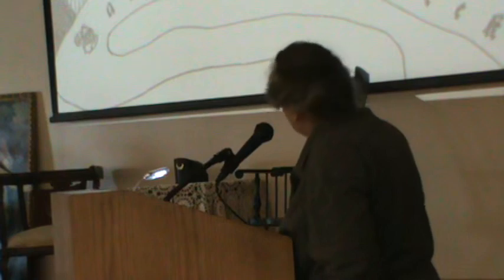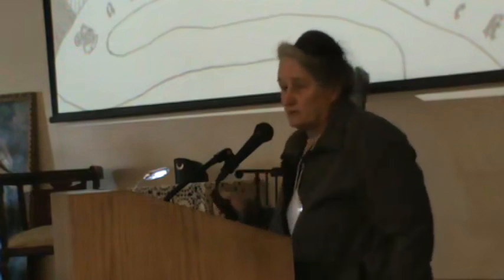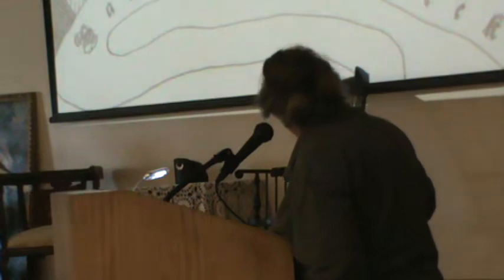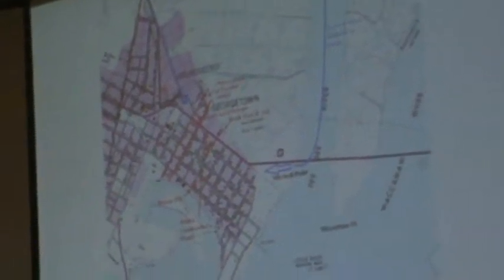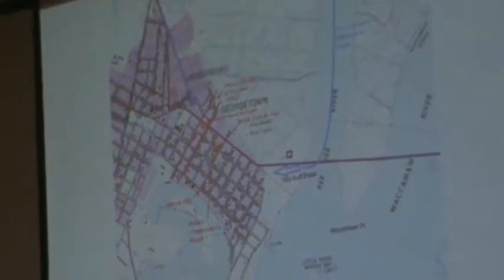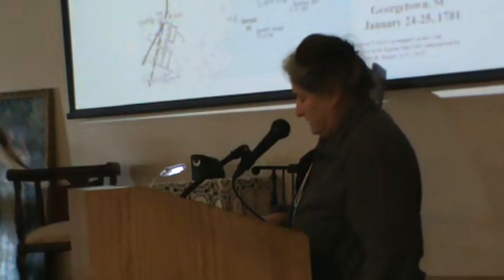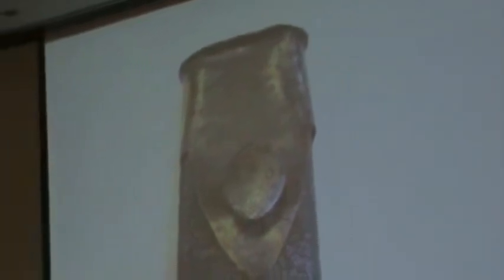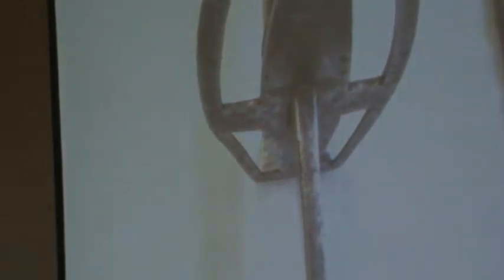2013 FM Symp. 7B Karen MacNutt concludes The Fox in Georgetown. Oct 19 11H08M AM T1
11th Francis Marion Symposium Oct 18 – 19, 2013 8B. Karen MacNutt: 'After the Fox in Georgetown' (concludes).  ‘Exploring the Southern Campaign with General Francis Marion’. Manning, SC